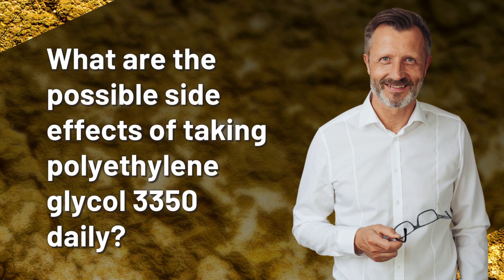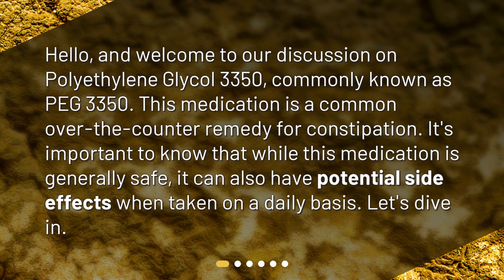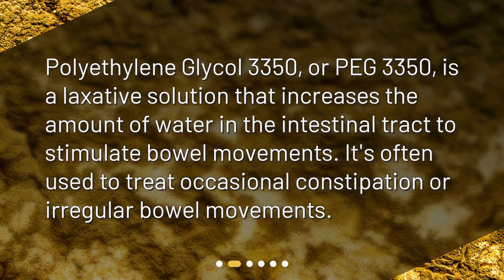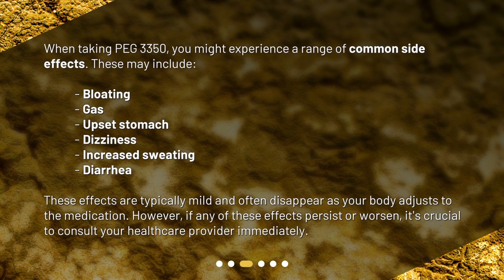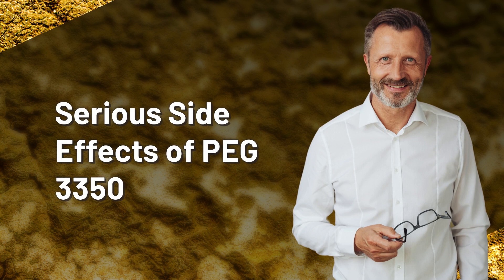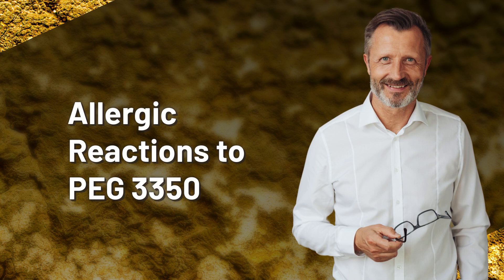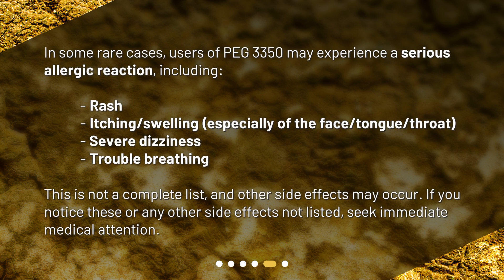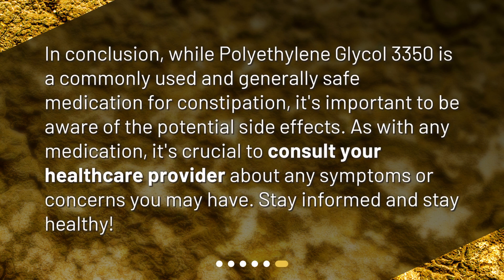What are the possible side effects of taking polyethylene glycol 3350 daily?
"Navigating the Side Effects of Polyethylene Glycol 3350: A Closer Look" • Navigating the Side Effects of Polyethylene Glycol 3350: A Closer Look - Learn about the potential side effects of taking PEG 3350 daily and how to manage them. From bloating to severe abdominal pain, we cover it all. Don't let constipation control your life - watch now to stay informed and safe.

00:00 • What are the possible side effects of taking polyethylene glycol 3350 daily?
00:31 • What is Polyethylene Glycol 3350?
00:54 • Common Side Effects of PEG 3350
01:25 • Serious Side Effects of PEG 3350
02:02 • Allergic Reactions to PEG 3350